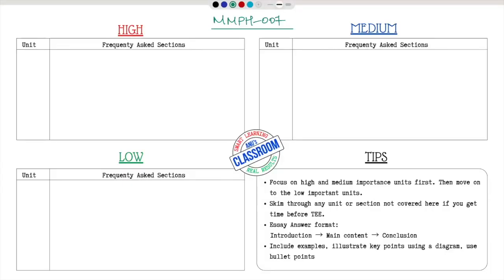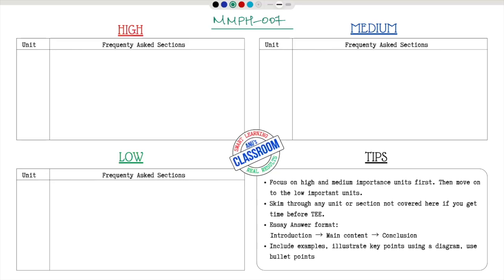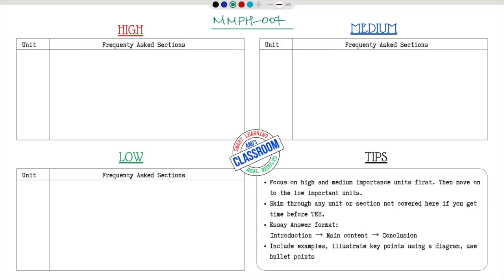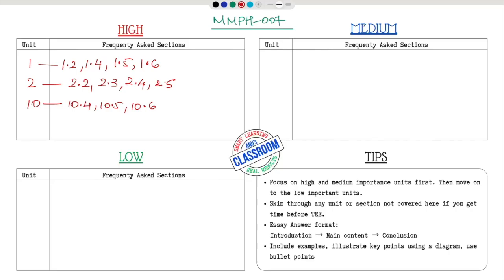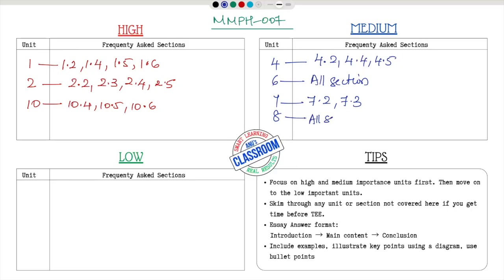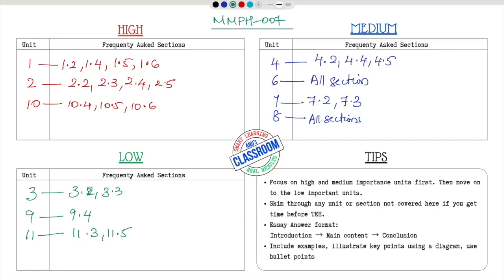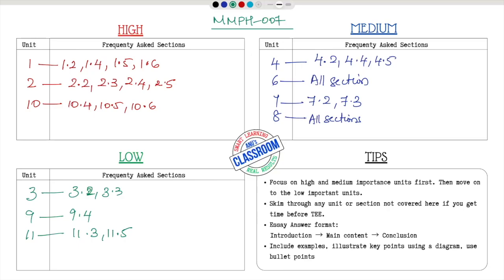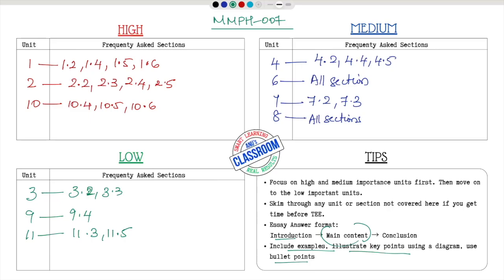IGNOU MBA | Exam Focus | MMPH 007 | Important Units and Sections